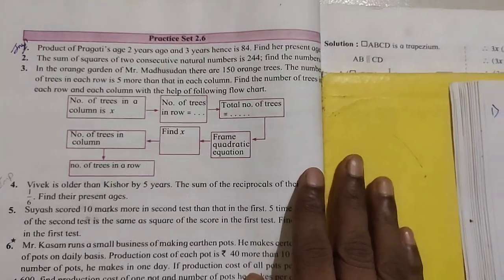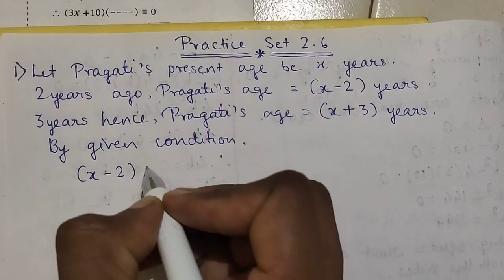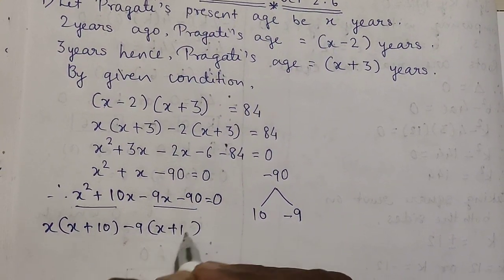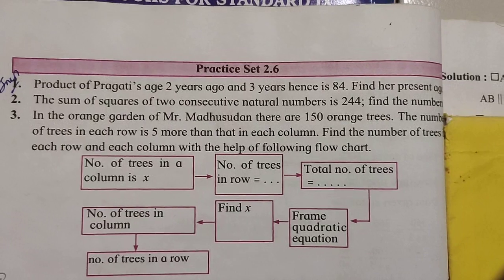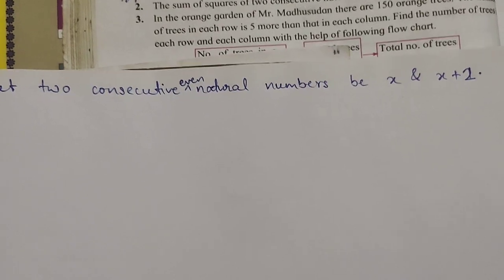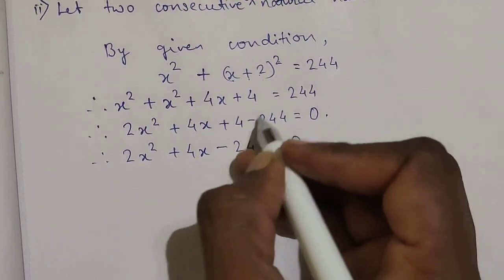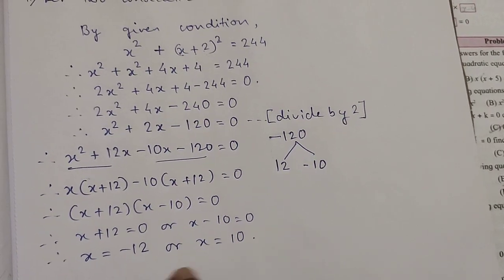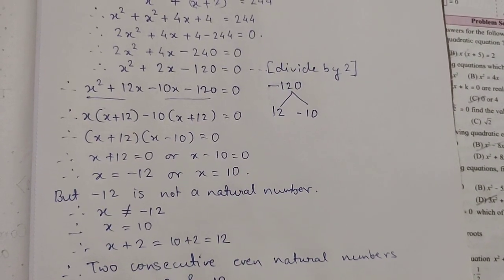2 Quadratic Equation (Practice set 2.6)- word problems - Class X